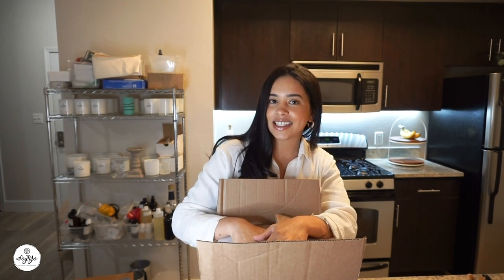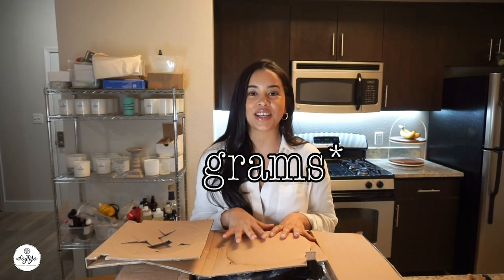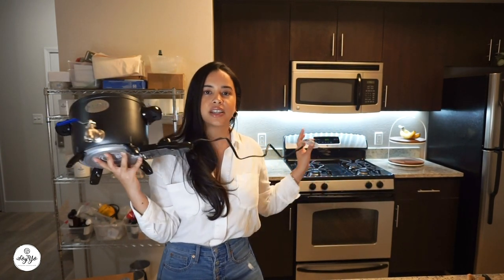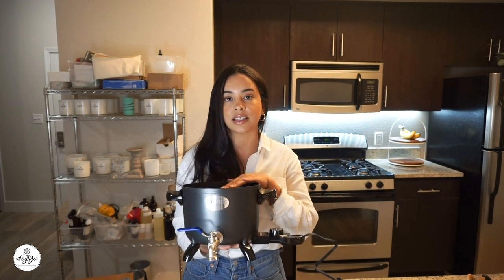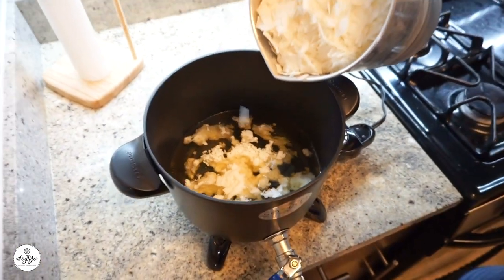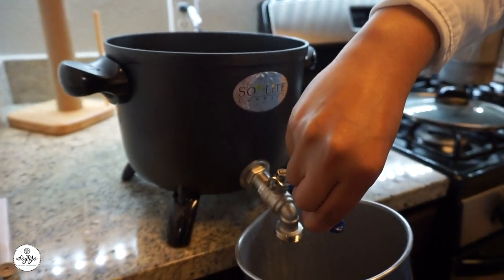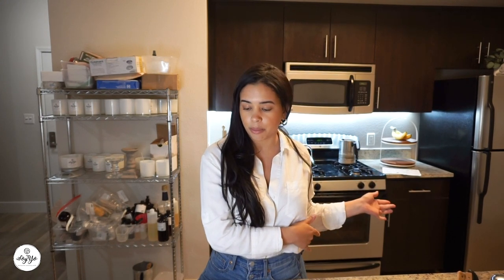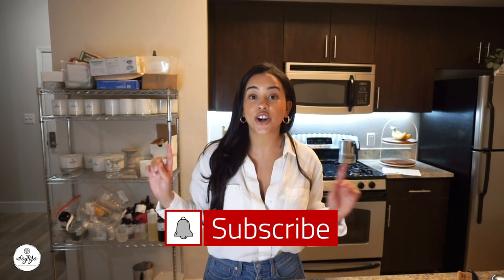SOY LITE WAX MELTER REVIEW & DEMO | SoyYo Candle co.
Hi babes! Hope you enjoyed our very first review! I am so excited to continue utilizing the wax melter!

 I did a bit more research and it is not recommended to add the fragrance to the pot as it might set and mix with other scents if making multiple candles.
Please let me know if you have any further questions and I will answer them below!

OUR 3 WICKS ARE LIVE! CHECK THEM OUT BELOW

Dont forget to  L I K E -  S H A R E  -  S U B S C R I B E

--stay light